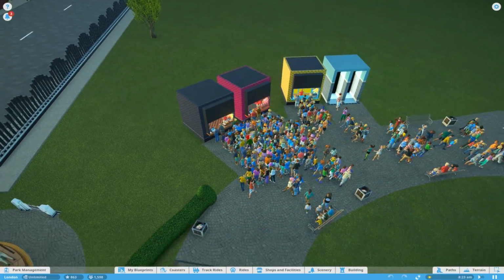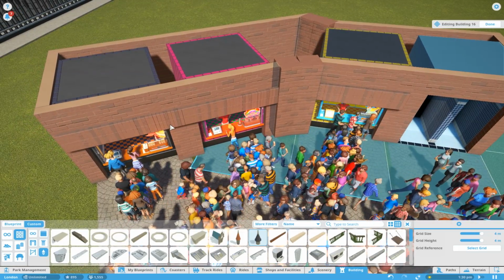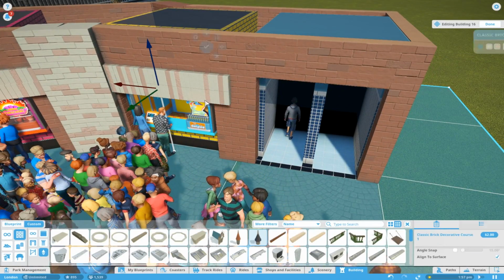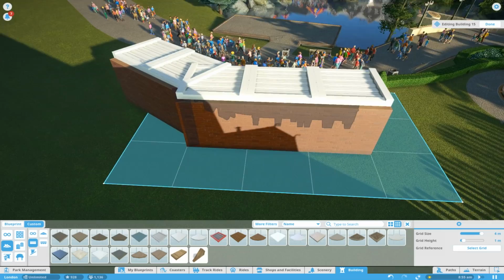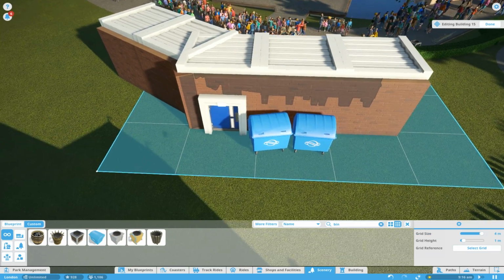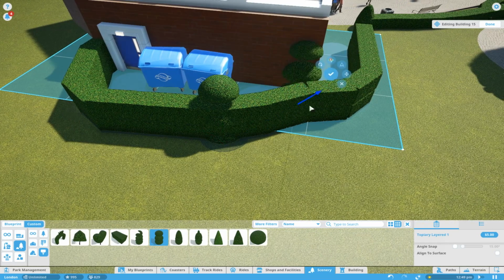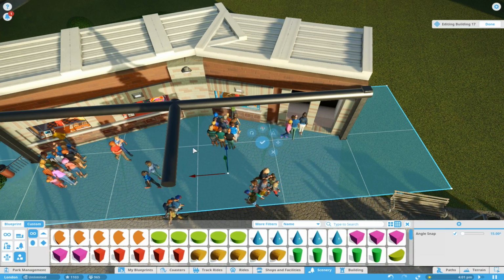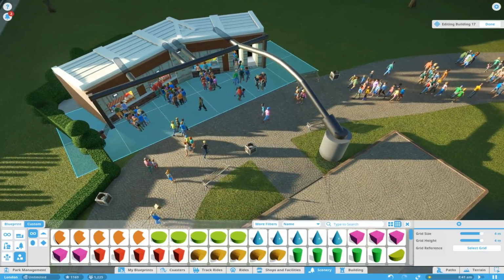Planet Coaster Gameplay: My own scenario, London Park E:04 (Lets Play Planet Coaster)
Planet Coaster Lets Play. The most incredible huge awesome...well no, the most tiny park you can imagine in the middle of a little London town. Let´s change this idyll a little a put in our park.

I really want you all to take part in this Let´s Play, so hit the comments section and tell me, what you want to see in this little park.

The "Camelcrusher" Challange is over. Winner will be announced soon.

For now, let´s wish everybody in the comments a nice christmas time. The most creative wishes will get a shout out just before christmas eve :-)

Ciao,
Rudi!

# PC Specs
I5 2500k
GeForce 970GTX
12 GB RAM